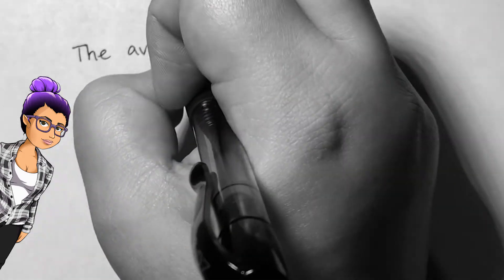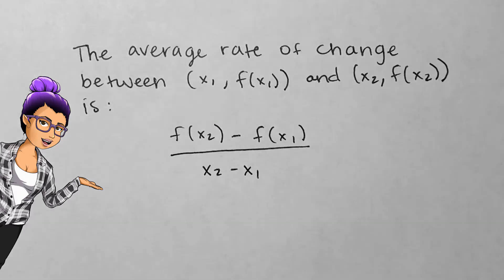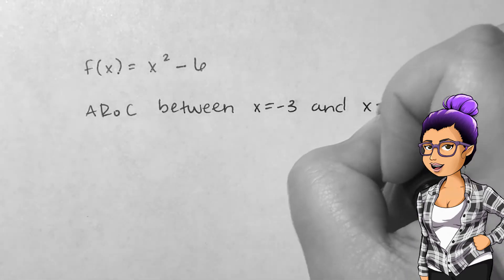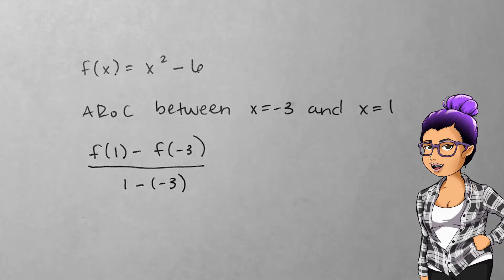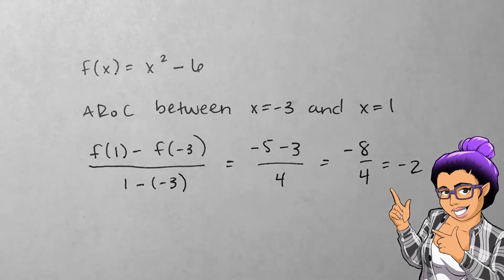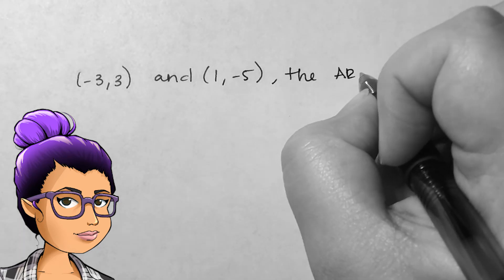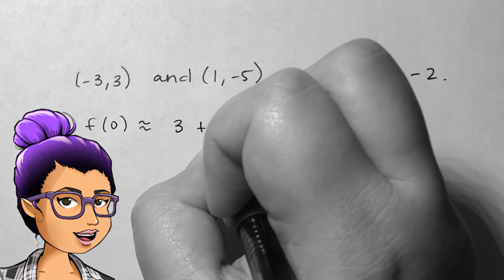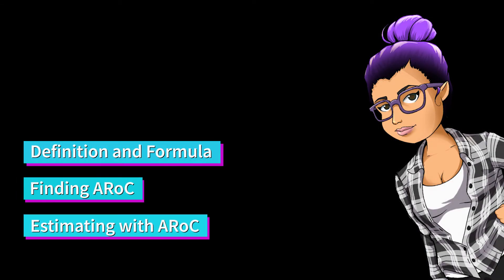Average Rate of Change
College Algebra
1.2.7 - Average Rate of Change